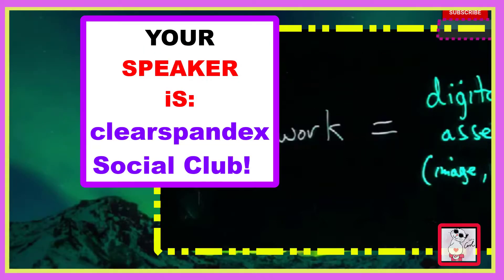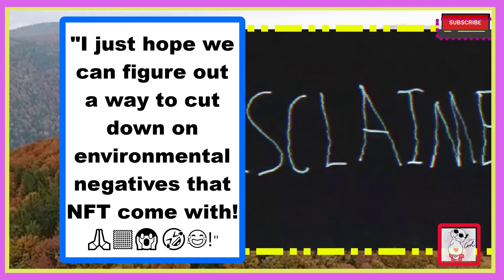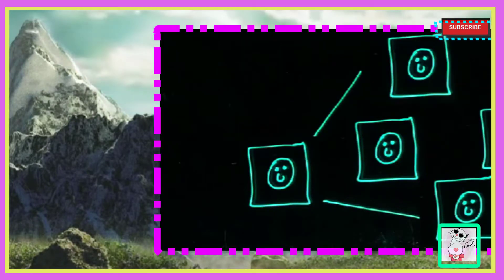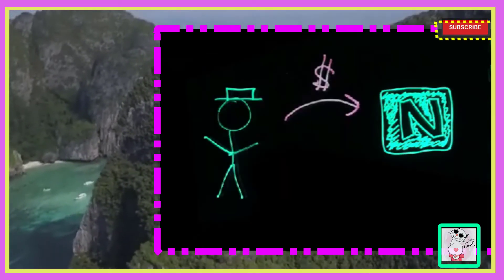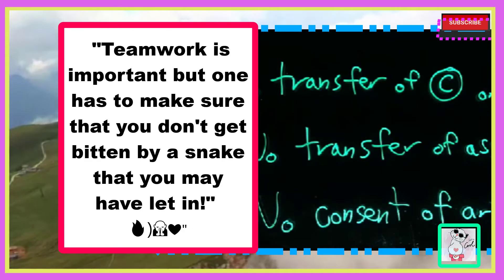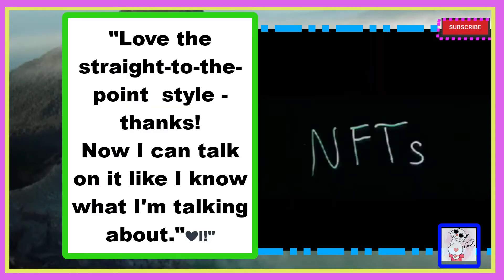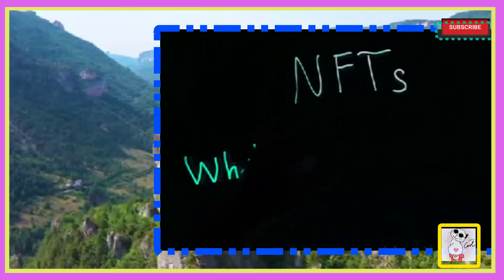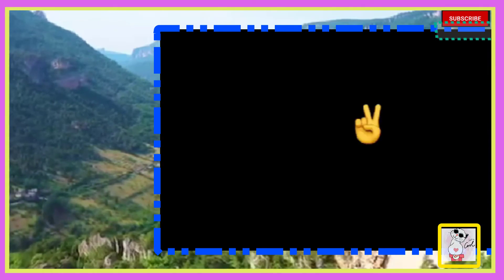💰 NFTS EXPLAINED 😲 BY EXPERTS😎!?! w. COMMENTS!💋💋💋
Hey there,😅
😀There are many Jewels that we can and do learn from each other!!! Still we like to keep our perspectives open so we can continue to learn and grow with you! 😊  The Comments are the icing on the Cake!! Hope that you enjoy this one as much as we enjoyed making it for you!!

BIG BTW: THANK YOU SOOO MUCH MRS. ALMA BIRKET FOR 3 CUPS OF LOVING AND WARM CUPS OF COFFEE!!🥰🤗🥰🥇

 YOU GUYS AND GALS ROCK!!! You have no idea how much it means to us!  😅🥰🤗🥰
Please consider helping support our YouTube Channel AWESOME PRODS❣❣

Our Channel is all about informing and educating our Viewers about their mental, physical, & providing enlightening encouragement & motivation❣❣ All this while keeping the videos entertaining.

It takes many aspects, efforts and hat's  to keep our content relative and of the highest quality🏆 possible before getting it out to our Subscribers and New Subscribers!!😁 We're also active on Our COMMUNITY tab DAILY because we love to stay engaged🥰 with our viewers❣❣

If you decide to help, it would be a blessing to say the least❣🤗 Our Buy Us A Cup of Coffee☕ profile is in it's infantile stage so we ask that you excuse the appearance.

We Invite you to the YouTube channel so that you can see the work we do everyday😁 Currently we have well over 4 million views collectively🤩❣❣

If you'd like to know another excellent way I stay in shape even at 45?

If you'd like to help make sure that more content is daily produced and published please do feel free to make any donations to PayPal
Special Thanks to:
1. God
2. Our Followers, Viewers, and Donors!
3. YouTube
4. clear spandex Social Club
5. Jesse Cannon

1)This video has no negative impact on the original works (It would actually be positive for them)
2)This video is also for teaching purposes.
3)It is not transformative in nature.
4)I only used bits and pieces of videos to get the point across where necessary.

AWESOME PRODS! does not own the rights to these video clips. You are not obligated to do so, but it does help support this YouTube channel and allows us to continue to make videos for you. Thank you for your support!